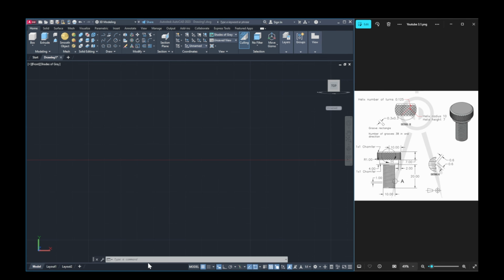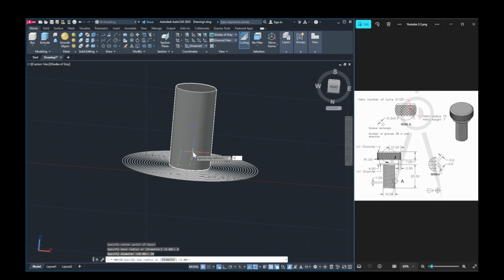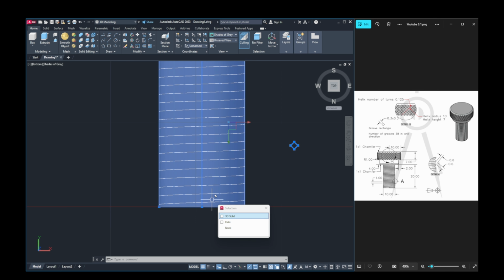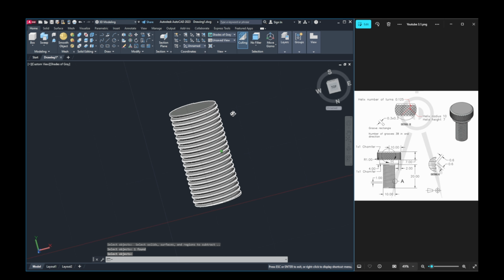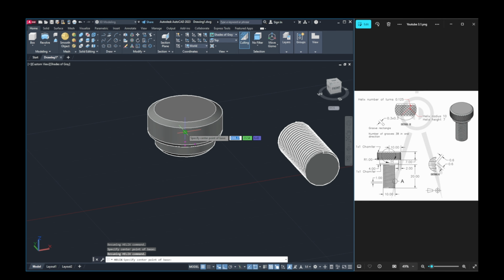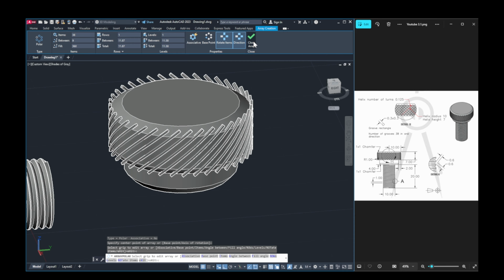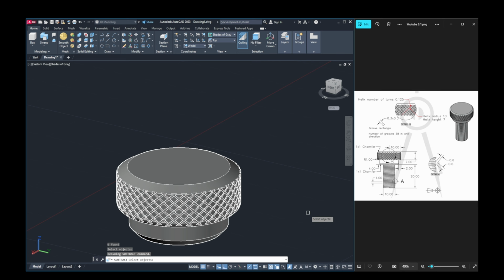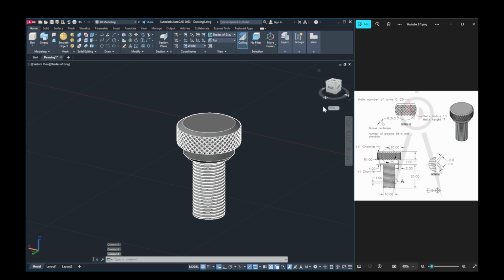Autocad tutorials -- Exercise 19 (Knurled bolt)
In this tutorial, learn how to create a knurled bolt in AutoCAD using the Helix and Sweep commands. This step-by-step guide will walk you through the process, making it easy to design knurled bolts for mechanical projects. Whether you're a beginner or an experienced user, this video will help you master this essential AutoCAD technique. Watch now to enhance your drafting and 3D modeling skills in AutoCAD!